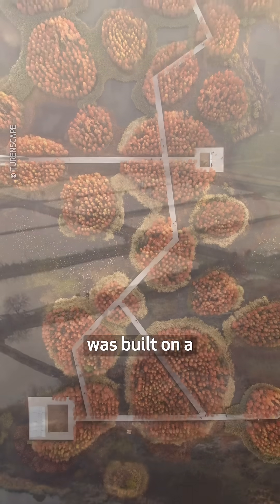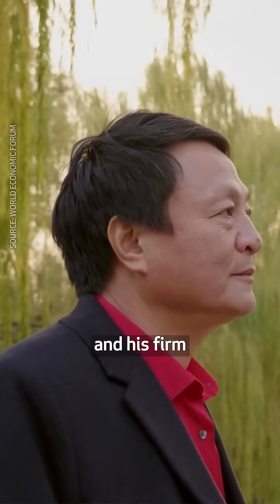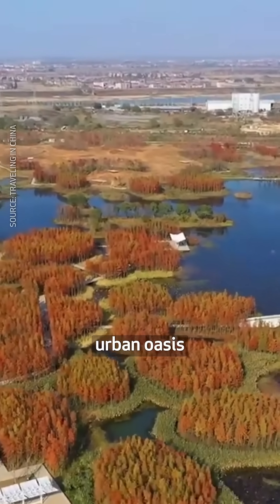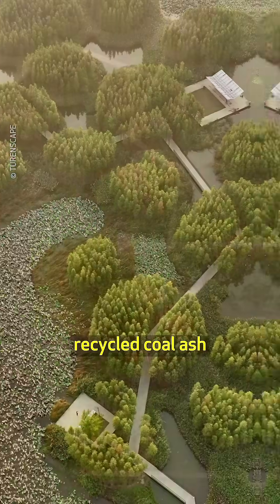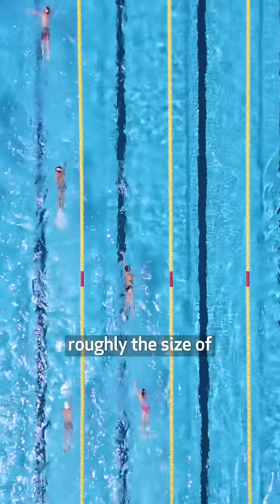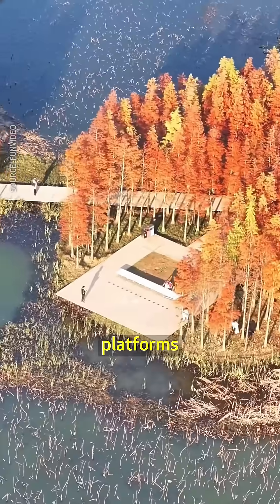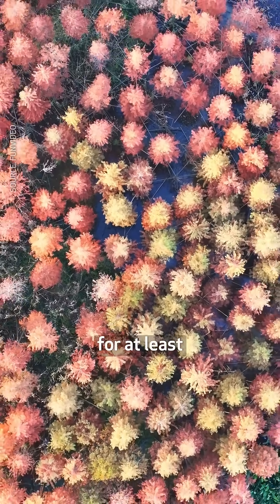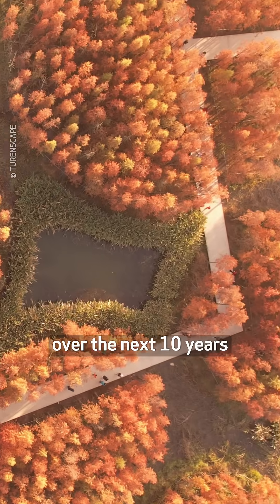This forest can soak up the worst floods | Fish Tail Park, Nanchang, China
This floating forest, built on a minimal budget, can suppress the most extreme flood events.

Designed by Yu Kongjian’s firm Turenscape, Fish Tail Park in Nanchang, China, is a replicable urban park that regulates storm water and provides habitat for wildlife, while offering visitors a new way to be one with nature.

The sponge site and its network of tree-clad islets also contribute significantly to carbon dioxide sequestration.

📸: Turenscape
🎥: Fun Video, World Economic Forum, Traveling in China, Disaster Diary, The Associated Press, Hongwei Tian